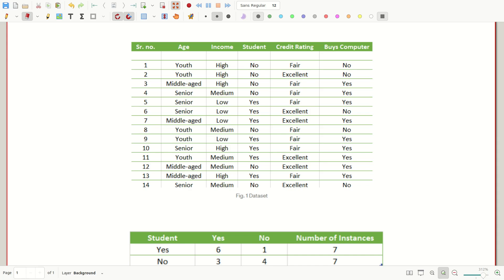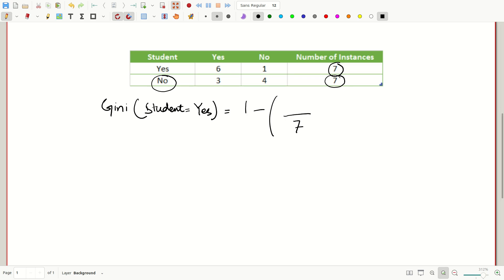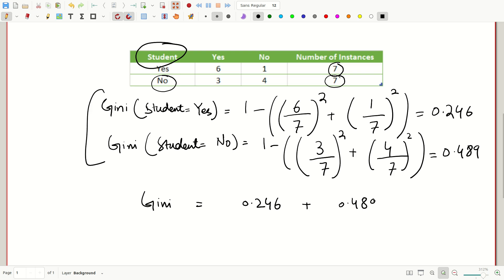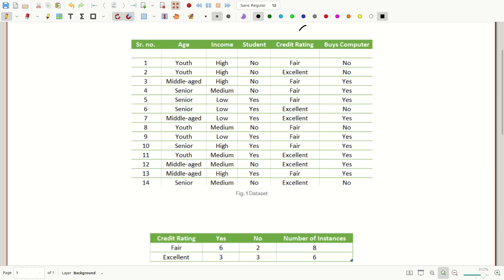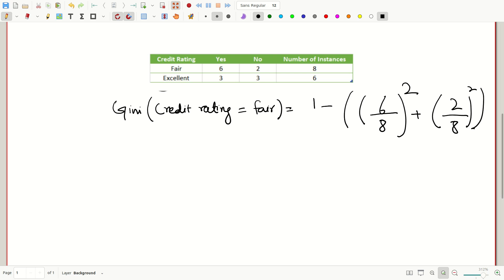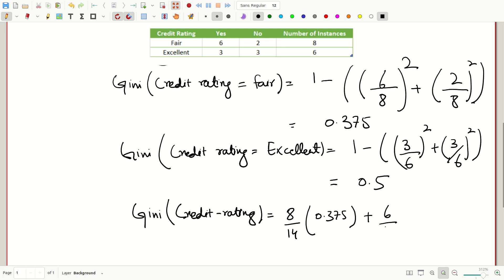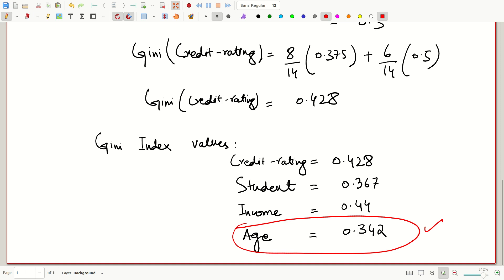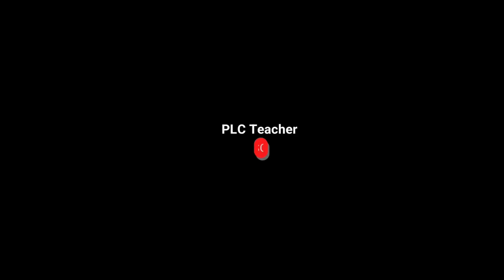Build Decision Tree Classifier using Gini Index | Machine Learning for Data Science (Part3)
In this video, we'll walk you through the process of building a decision tree using the Gini index, a popular criterion for evaluating the quality of split points in a tree, by hand.

Using a well-known dataset from a buys computer class, we'll demonstrate how to construct a decision tree from scratch with pen and paper. We'll cover the theory behind decision trees and the Gini index, and show you step-by-step how to determine the optimal splits for each node in the tree.

By the end of this video, you'll have a solid understanding of how decision trees work, how to evaluate split points using the Gini index, and how to construct a decision tree by hand.

Whether you're a beginner or an experienced data analyst, join us as we explore the fascinating world of decision trees and the Gini index.
The video is the part of the course on Machine learning for data science. Also it is the 3rd video on our solved example about how to build the decision tree using Gini index. Decision tree classifier is the one of the supervised learning algorithm in machine learning.